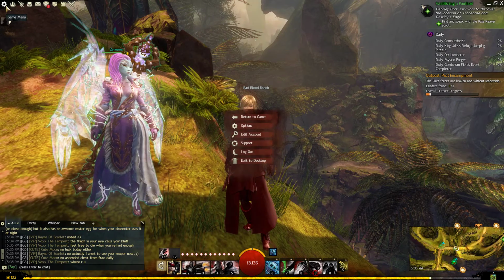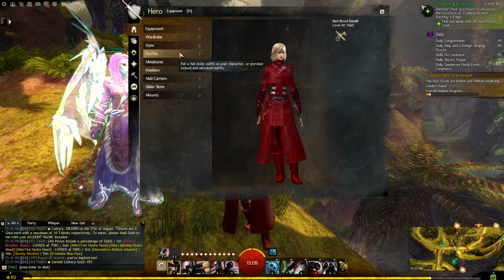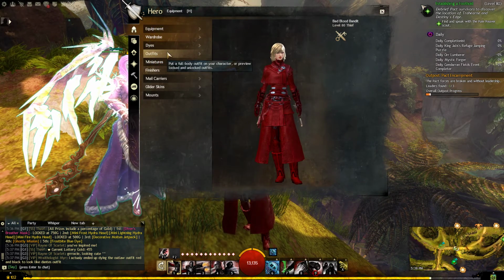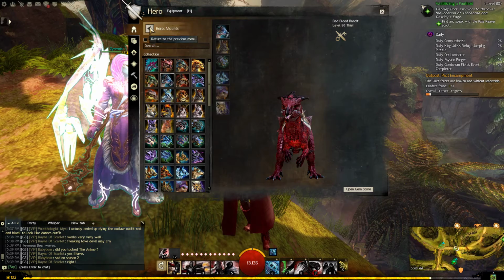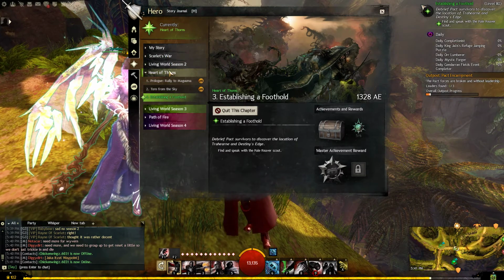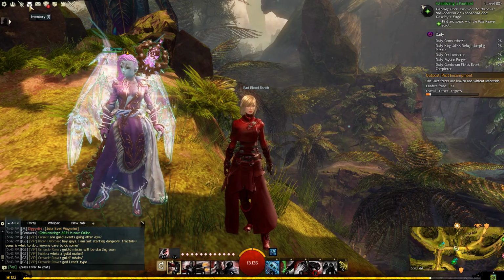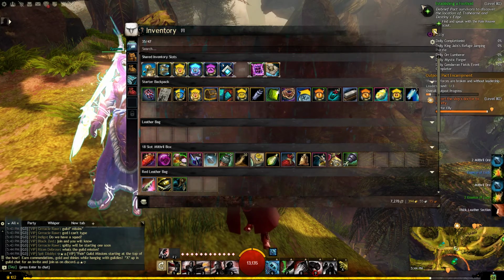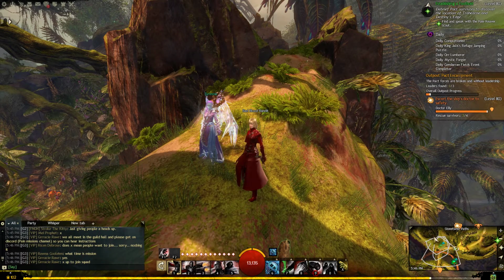[Basic] Guild Wars 2 Interface